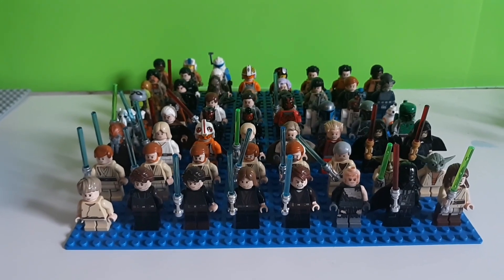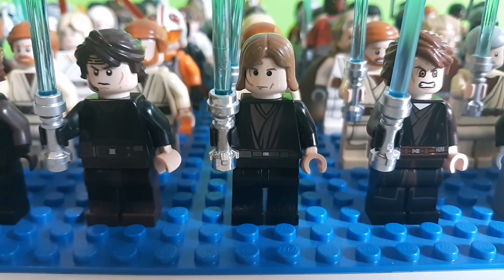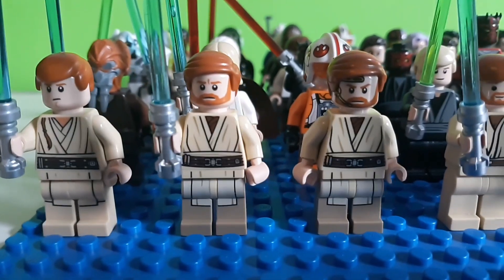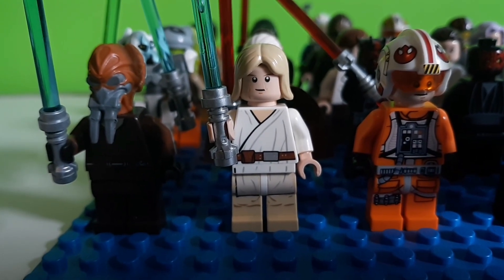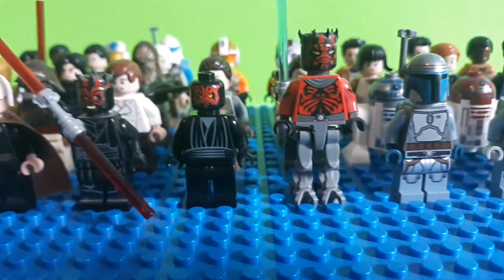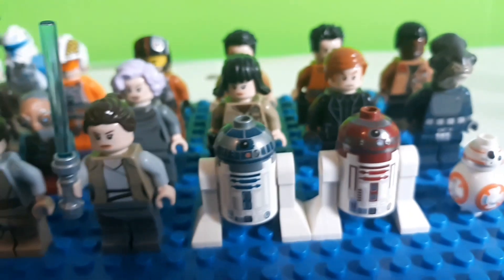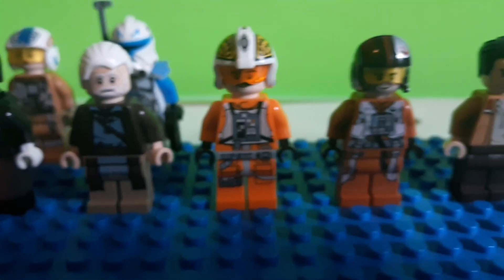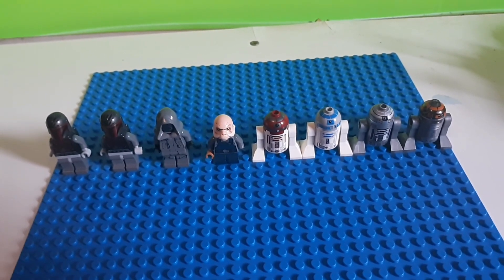My Lego Star Wars Minifig Collection Part 2!!!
Hope you guys enjoy this collection!